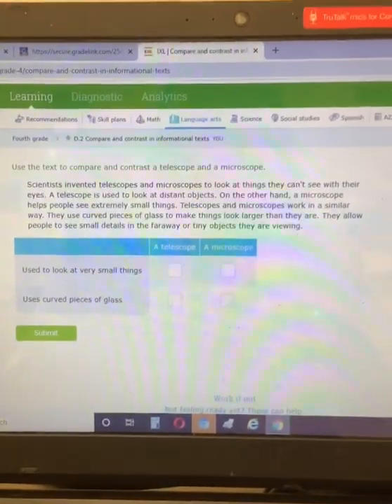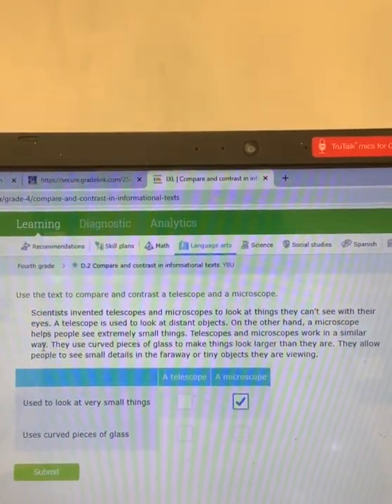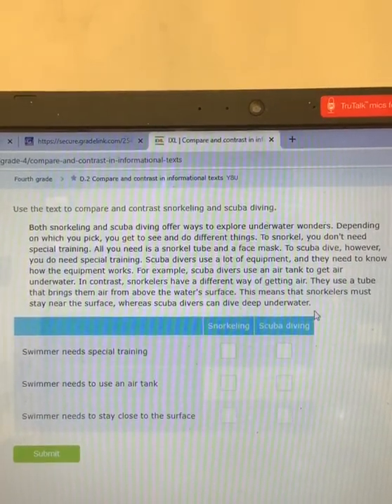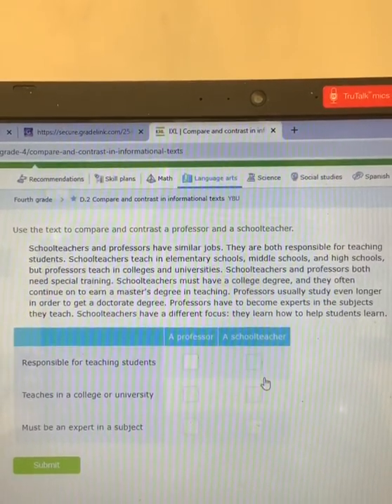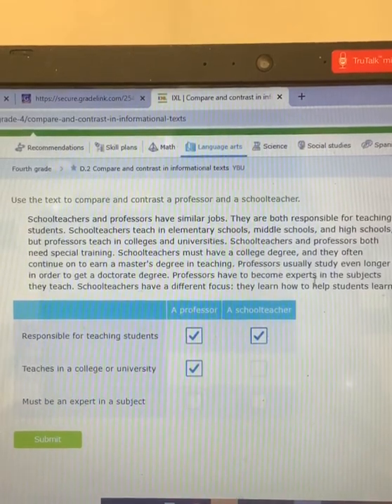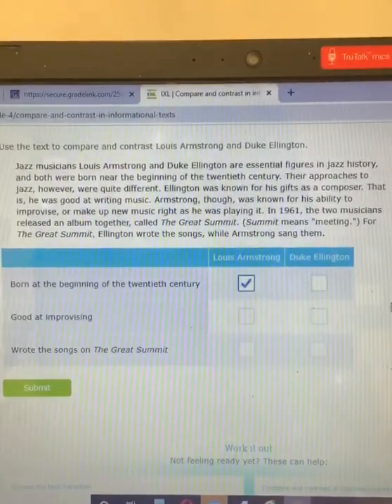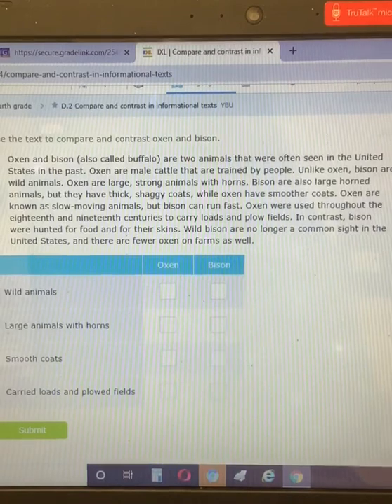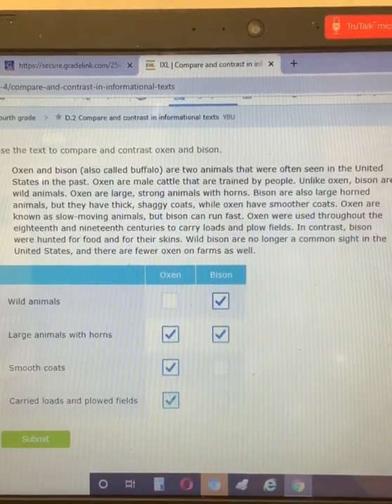English compare and contrast